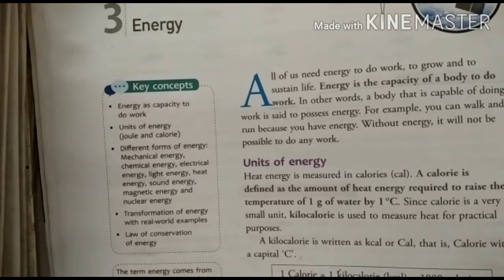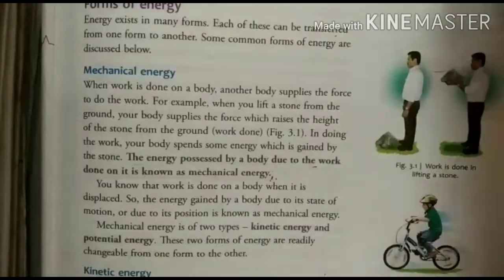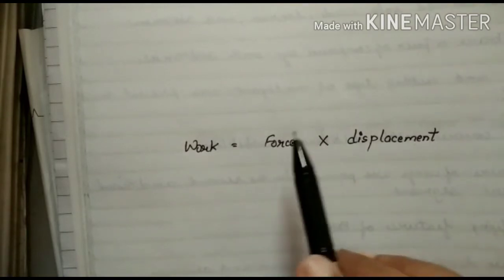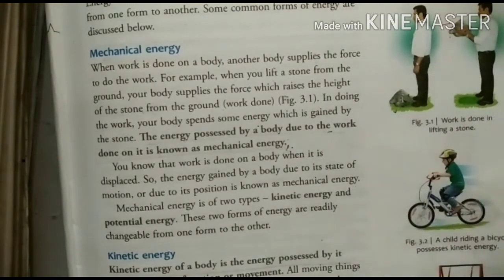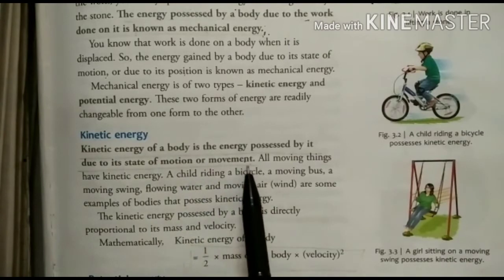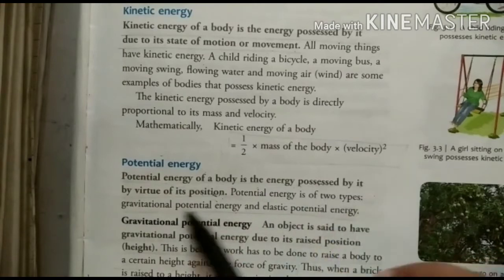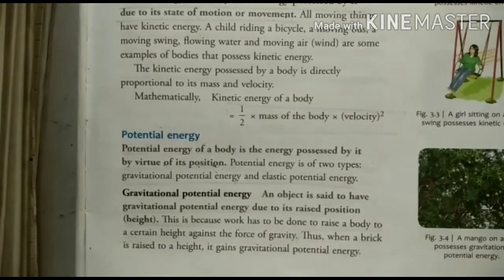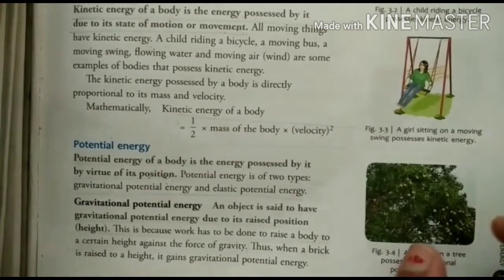Chapter 3 (Energy- Part 1)